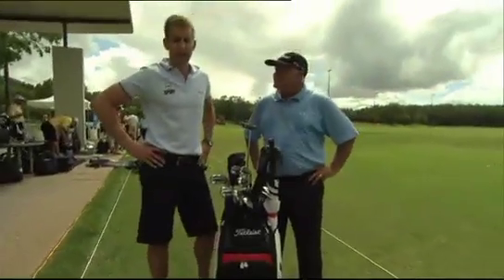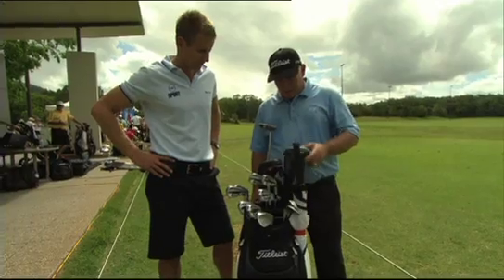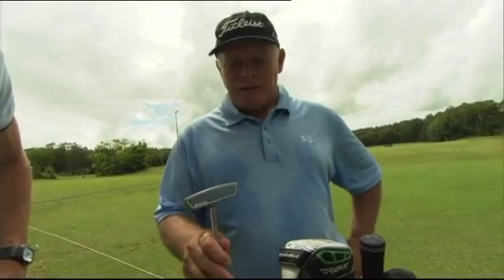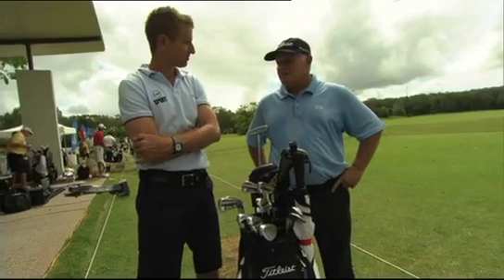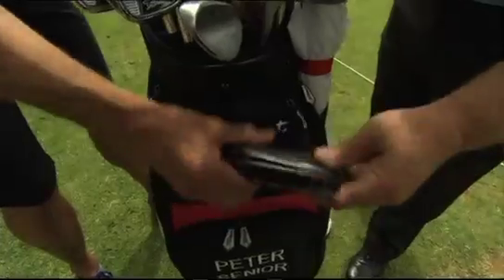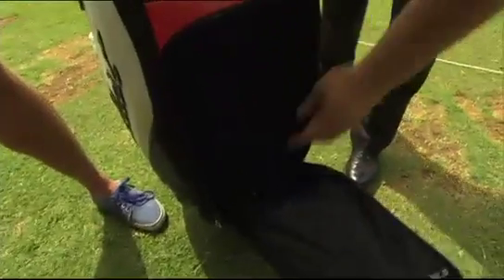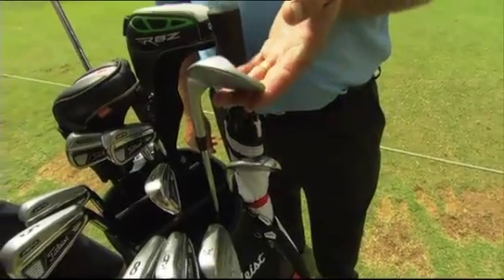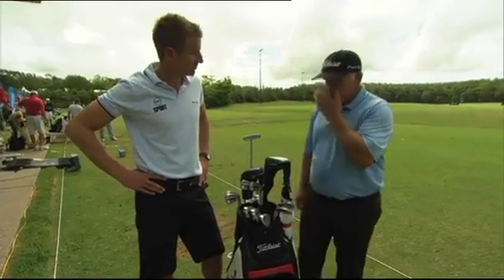Peter Senior runs through the clubs in his golf bag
Peter Senior runs through the clubs in his golf bag at the Australian PGA Championship presented by Coca-Cola